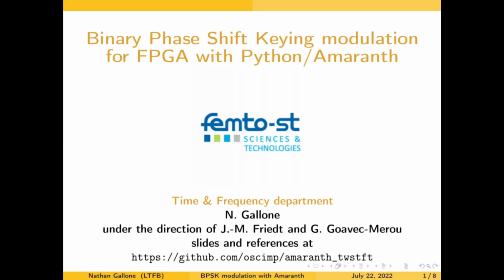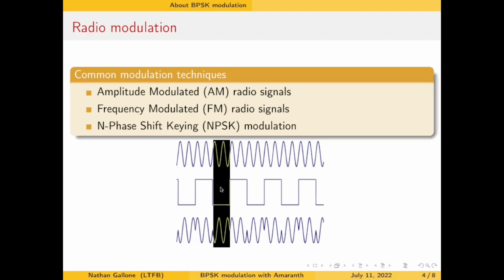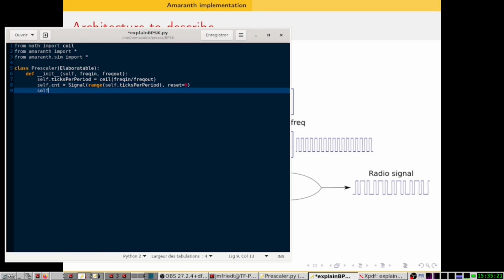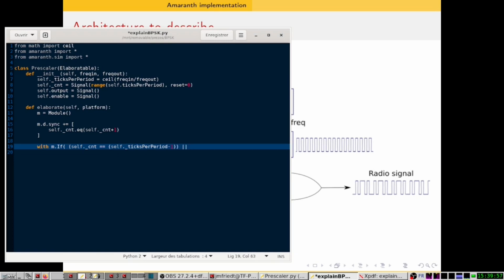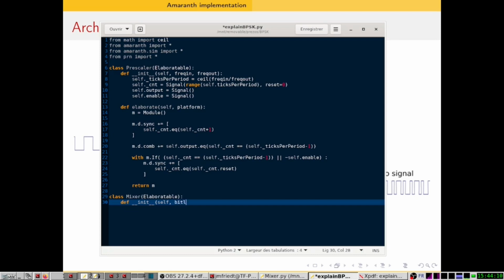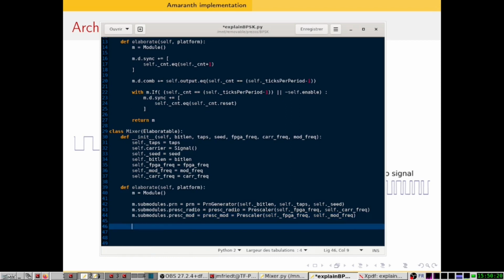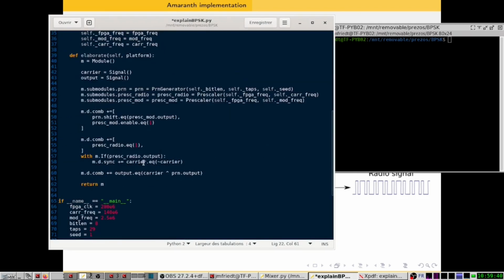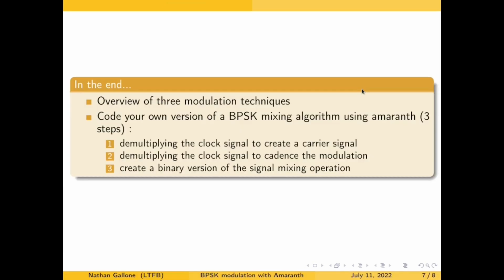Binary Phase Shift Keying (BPSK) programming on FPGA using Amaranth, by Nathan Gallone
FPGA tutorial about how to use the Python/Amaranth HDL to implement a Binary Phase Shift Keying modulation for radio signals

Chapters:

00:00 Introduction
00:28 Common modulation techniques

03:22 Architecture description
04:33 Amaranth implementation of a prescaler
10:39 Amaranth implementation of the BPSK modulation
17:01 small bugs corrections
17:42 Simulation of the BPSK modulation
20:11 Conclusion